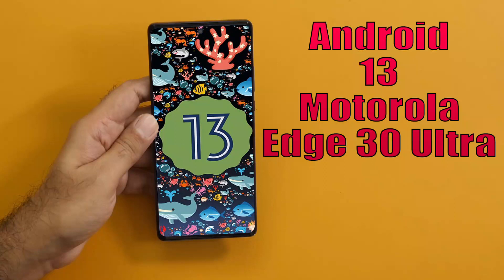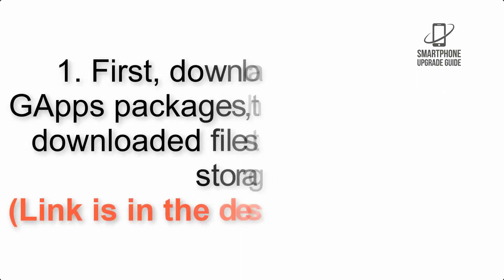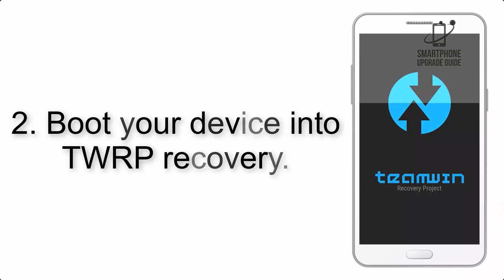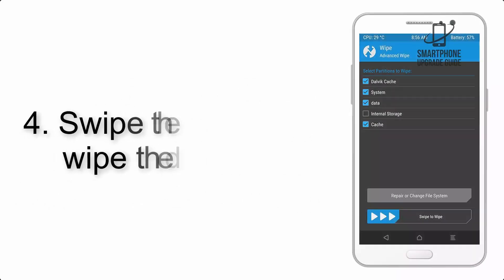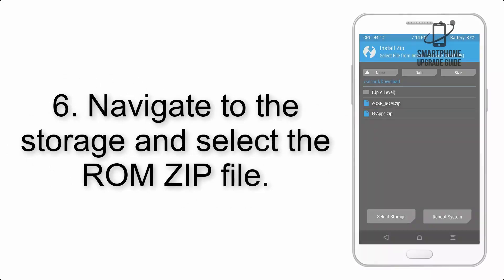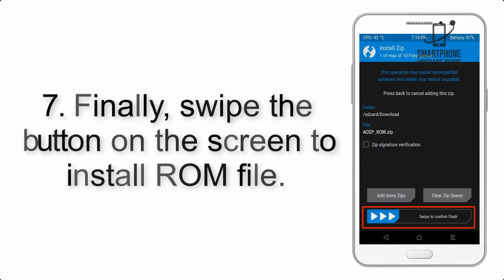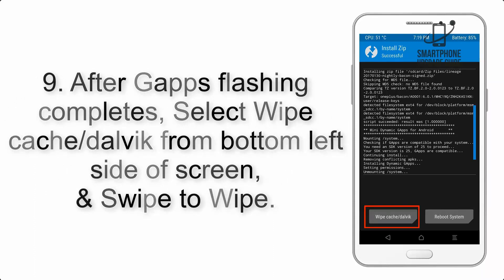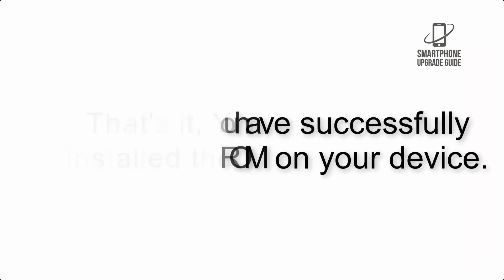Install Android 13 on Motorola Edge 30 Ultra (AOSP Rom) - How to Guide!